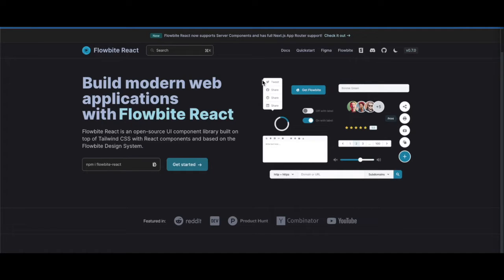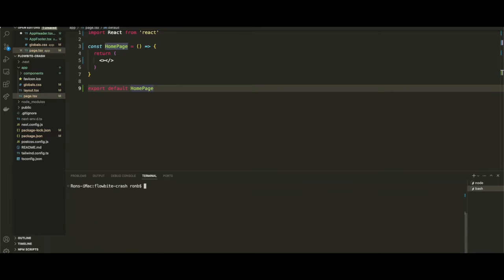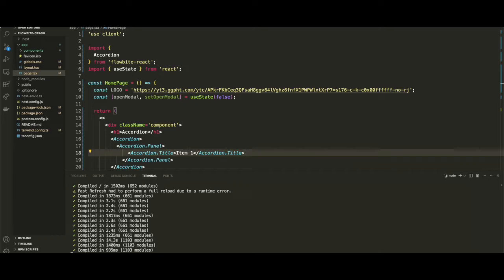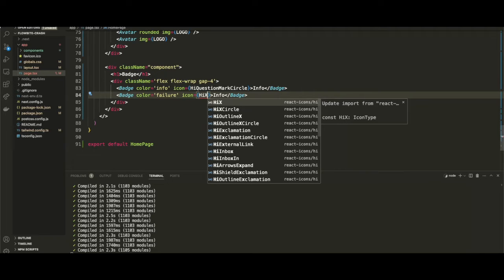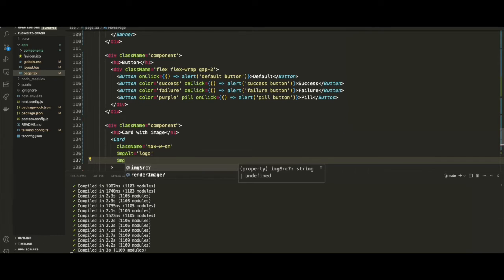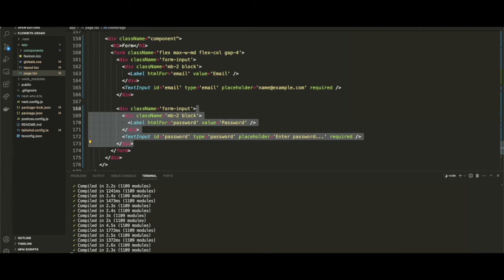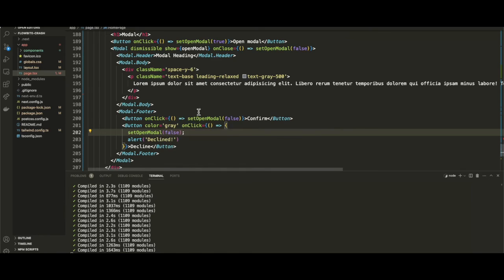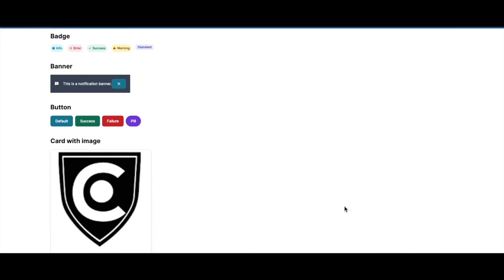Flowbite + Tailwind CSS Crash Course | Learn Flowbite for React & Next.js (Full Tutorial)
Flowbite is a UI kit designed to help developers and designers create modern and sleek web applications quickly. It provides a collection of customizable components, layouts, and styles that can be used to build user interfaces efficiently. Flowbite aims to streamline the development process by offering pre-built elements that maintain consistency in design and functionality.

On the other hand, Flowbite React is a specific version or extension of Flowbite tailored for React.js and Next.js, popular JavaScript libraries for building user interfaces. Flowbite React includes components and tools specifically optimized for React-based web development. It provides React-specific implementations of UI elements and functionalities, making it easier for developers using React to integrate the Flowbite design system into their projects. Essentially, Flowbite React is an adaptation of Flowbite that caters to the React ecosystem, enabling smoother integration and usage within React-based applications.

In this video, we'll learn about Flowbite, Tailwind CSS, and the various components that are included in the Flowbite React package.

Timestamps:

00:00 Introduction to Flowbite and Flowbite React
04:55 Next.js 14 project setup
07:30 React component scaffolding
21:00 Install Flowbite, Flowbite React, and React Icons packages with NPM
22:45 Configure tailwind.config file
26:00 Home page scaffolding
29:30 React state management
33:00 Adding Tailwind CSS styles in globals.css
42:30 Accordion component
48:05 Alert component
58:55 Avatar component
01:02:42 Badge component
01:11:05 Banner component
01:22:10 Button component
01:28:00 Card component (with image)
01:35:30 Carousel component
01:40:20 Dattepicker component
01:41:45 Creating forms with Label, TextInput, and Checkbox components
02:00:15 Modal component
02:15:15 Progress Bar component
02:19:40 Navbar component
02:31:30 Footer component
02:37:20 Conclusion